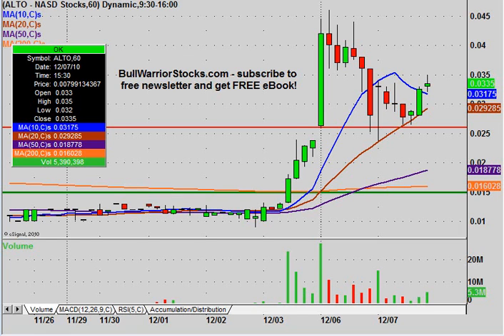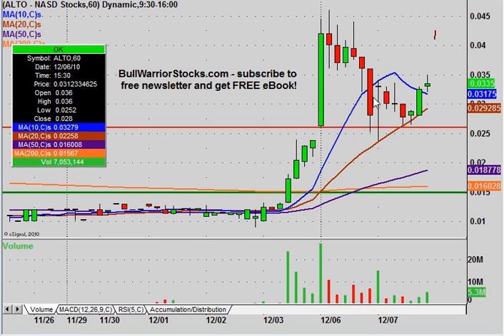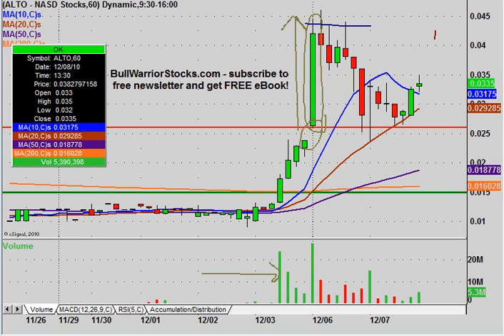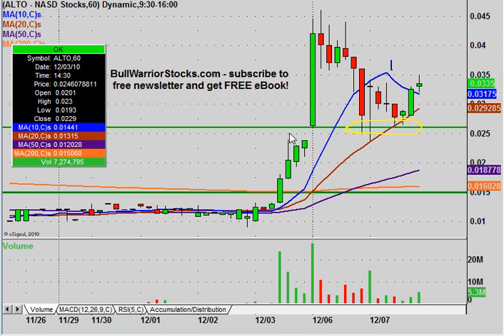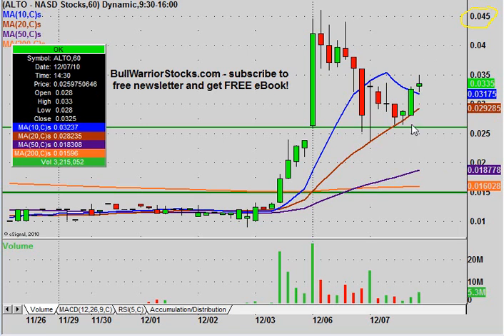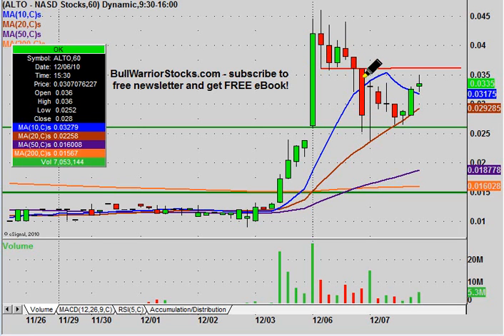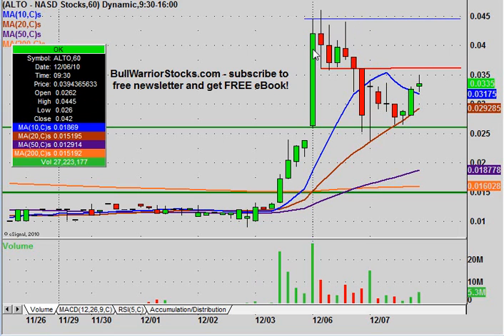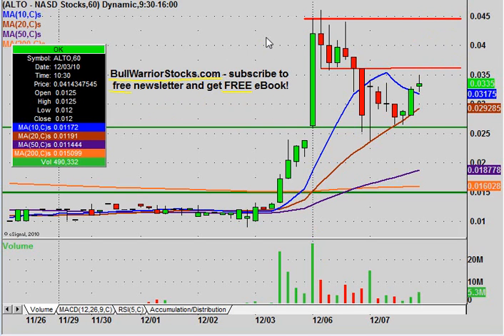ALTO Technical Stock Chart_ 12/7/2010